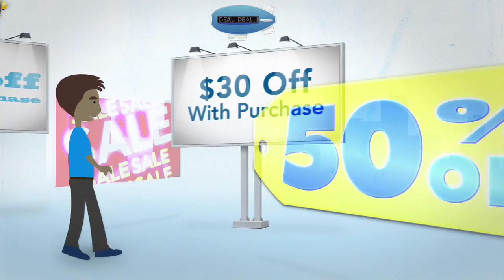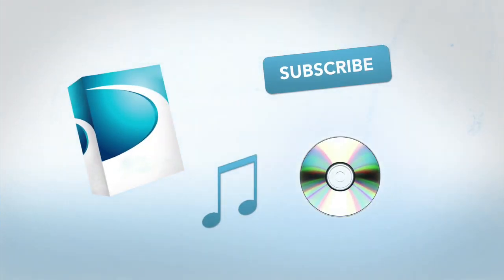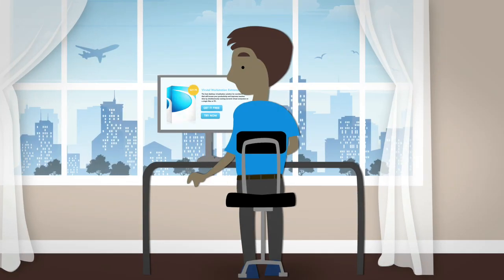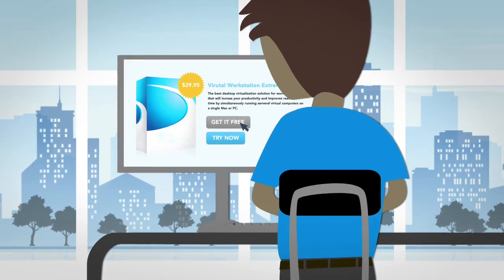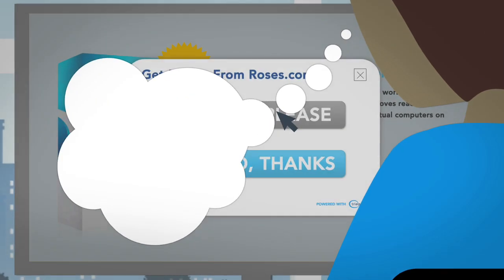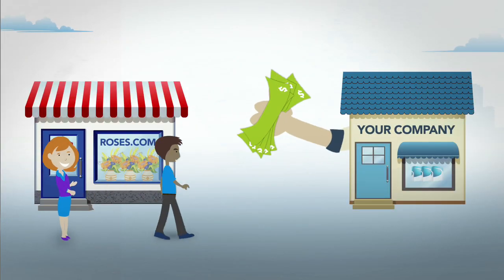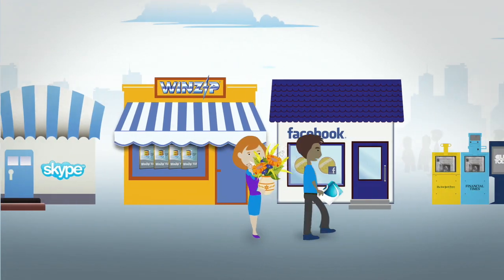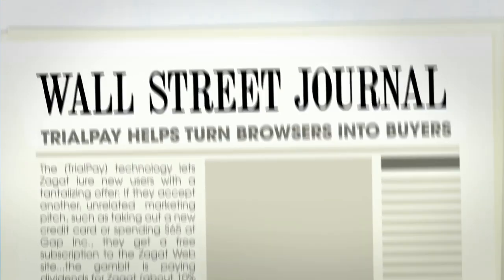TrialPay - How It Works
TrialPay is an online payment and promotions platform that increases conversion rates and boosts Average Order Value for any online seller.

Client: TrialPay
Producer: Beth Mack
Designer: Brad Chmielewski & Jess Donofrio
Animators: Brad Chmielewski, Brad Backofen & Gavin Morrissey
Audio: Matthew Hane
Voice Over: Dave Kresl